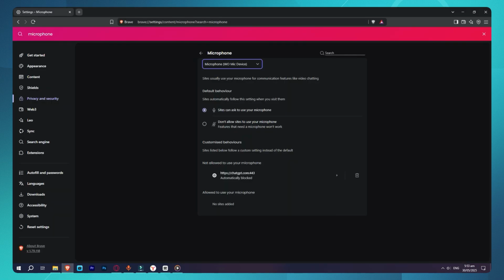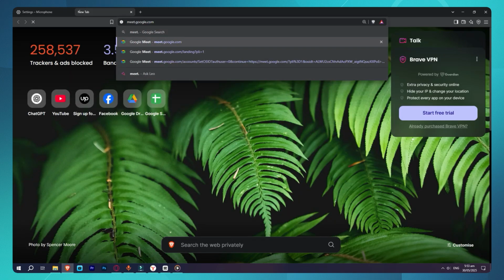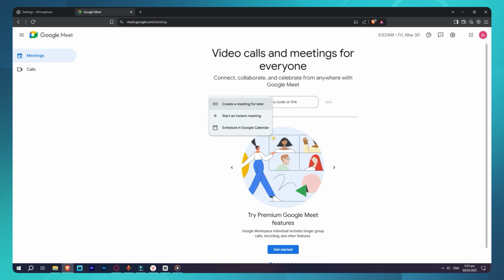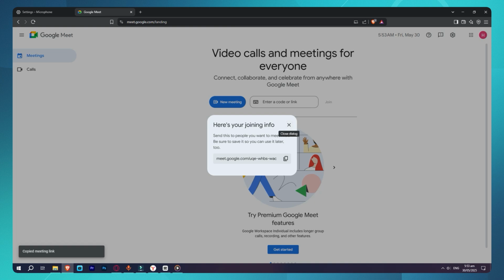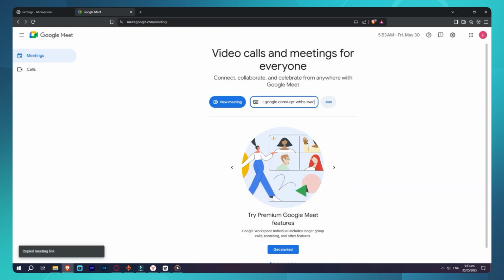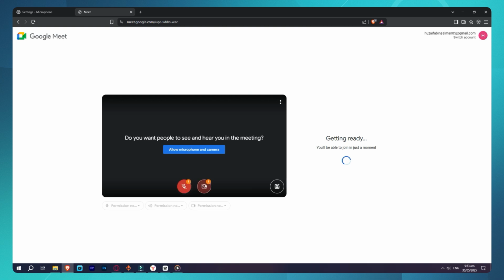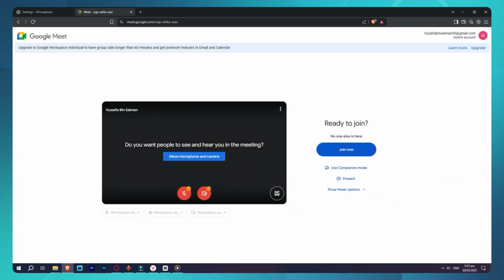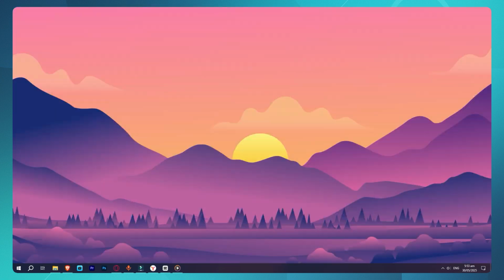How to Create and Share Meeting Link on Google Meet | Step-by-Step Guide (2025)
Thank you! 📅 How to Create and Share Meeting Link on Google Meet | Step-by-Step Guide (2025)

Need to set up a video meeting quickly? In this tutorial, I’ll show you how to create and share a Google Meet meeting link so you can easily invite friends, colleagues, or clients!

✅ What you’ll learn:

How to create a meeting link from Google Meet or Google Calendar

Different ways to share your meeting link (email, chat, calendar invite)

Tips for scheduling and managing meetings

How to join a meeting using the link

Make virtual meetings simple and efficient!